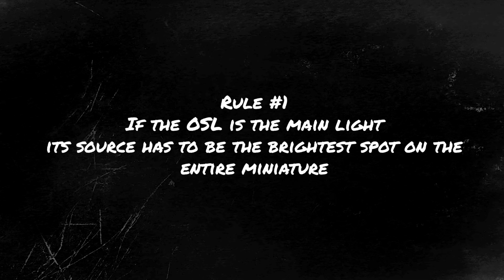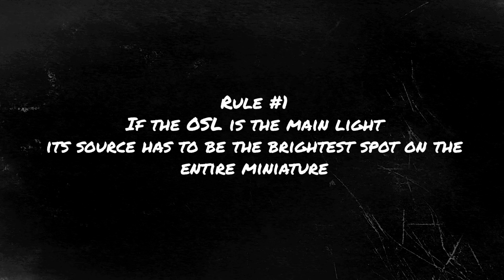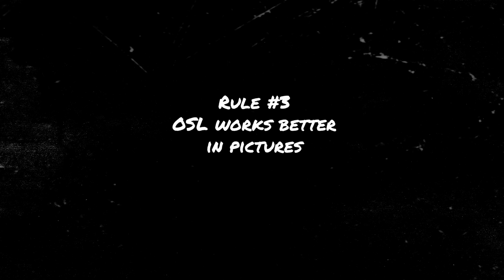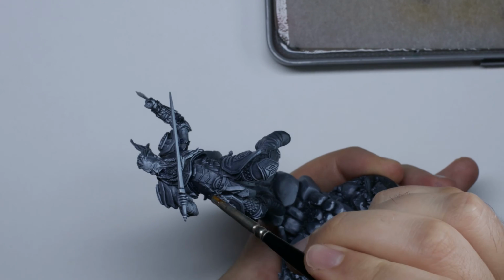Advanced miniature painting techniques made easy: OSL (object source lighting, NMM, leather)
Sorry for the dim lighting in the beginning and ending for the video. Daylight is a sparse resource at this time of year. Hope you'll like the video.

Pigments:
Napthol red
Indian yellow
Ultramarine blue
Titanium white
Lamp black
Medium:

Chapters:
0:00 Intro
0:40 Theory
2:29 3 simple rules
4:42 Base shadow color
05:46 face
06:20 sketching underlight
07:37 shadow from the top
07:58 more under light
09:38 sketching light form the top
10:24 adding color to sketch
13:02 NMM details
16:09 Patreon shout-out
16:25 refining skin tones
16:50 redoing the axe
19:48 glazing and refining
21:06 reveal and outro

Codes YT
R42GVSLTXRAZUJOU
Z7GBBBUOEVBTUKWQ
ODSG4HM5GD6TCLWC
S0KBCVEIB1CBOFDC
DZ6P7QSAUQAQ1Q6P